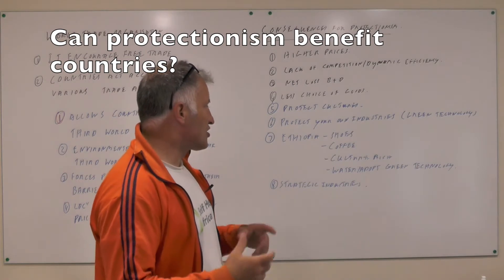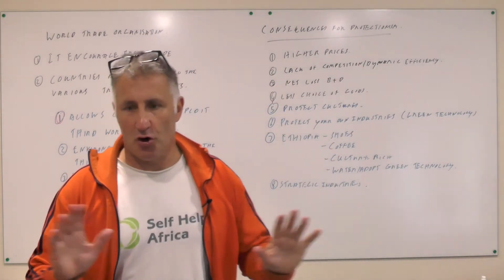Lesson 92 Part B Trade